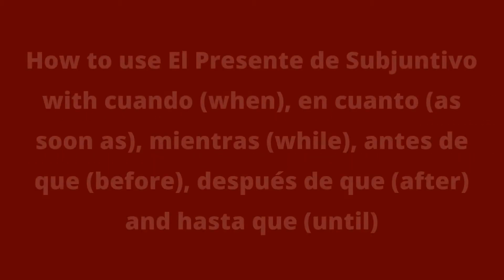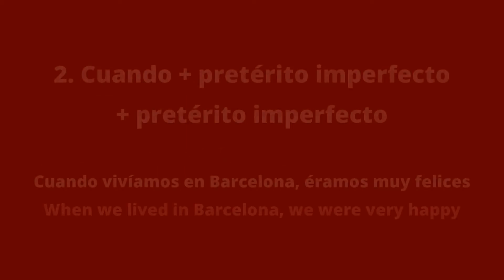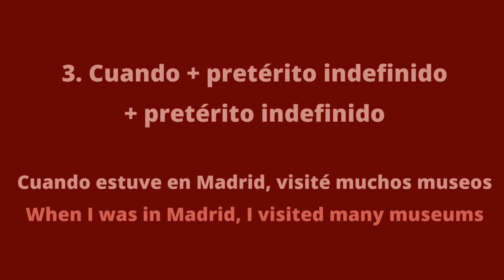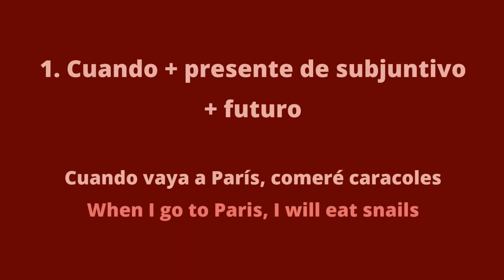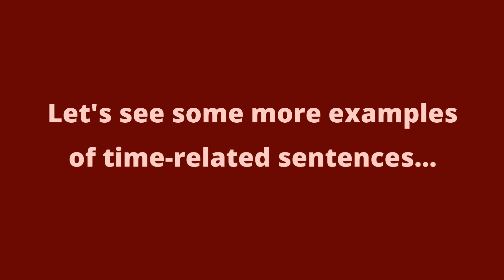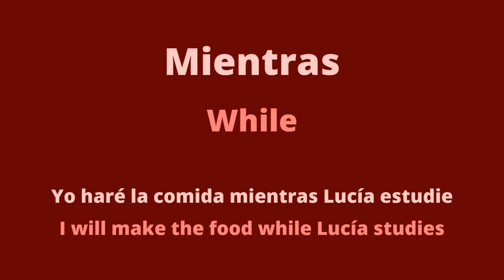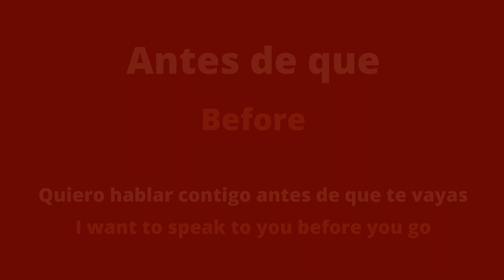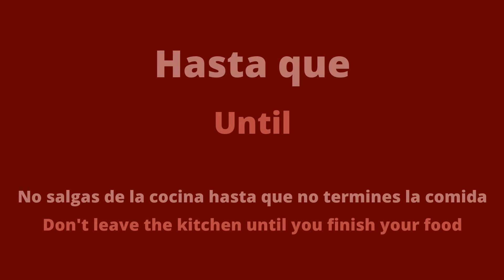El Presente de Subjuntivo with time related sentences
Spanish lesson teaching El Presente de Subjuntivo with time related sentences. for all the Spanish video and mp3 lessons. Lots of Spanish courses are available from beginner to advanced levels.